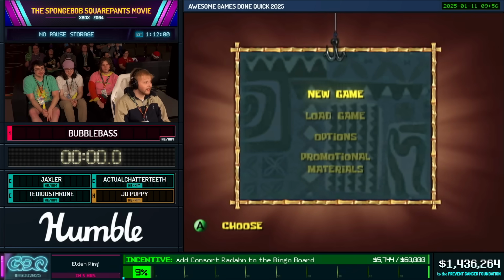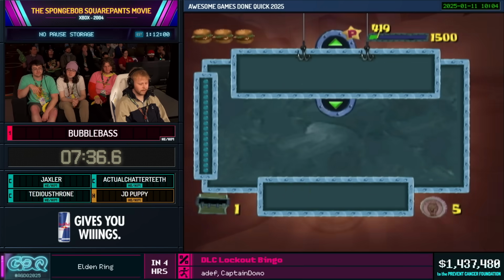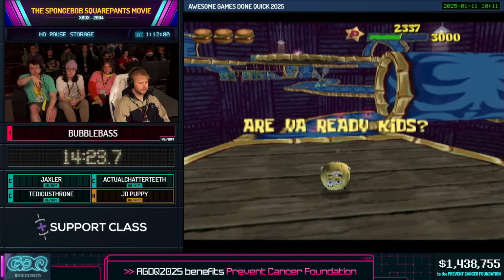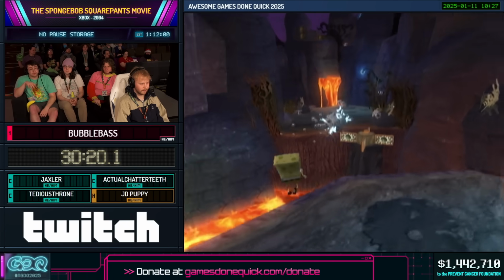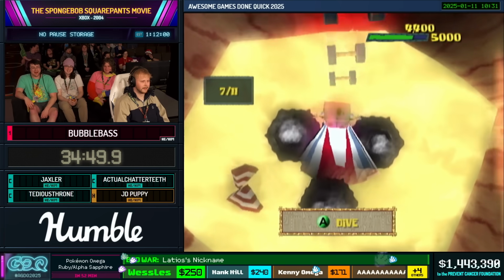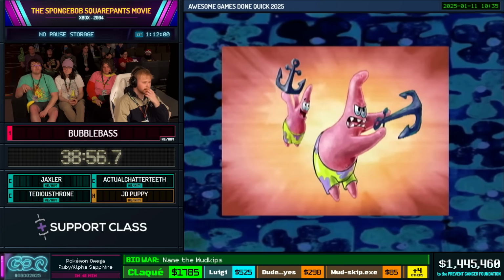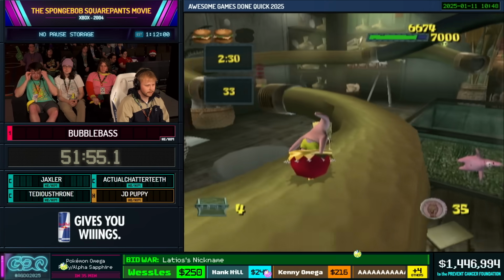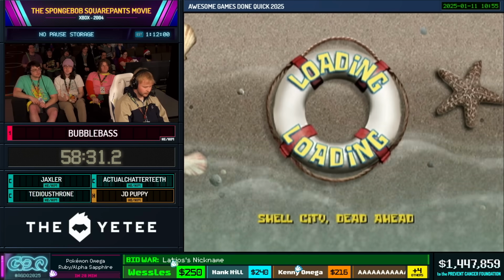The Spongebob Squarepants Movie by BubbleBass in 1:05:46 - Awesome Games Done Quick 2025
Runner introduction starts at 0:03
Run starts at 1:12
Commentary is provided by TediousThrone, Actualchatterteeth, and Jaxler
JD Puppy is host